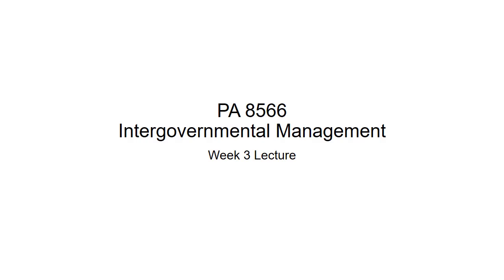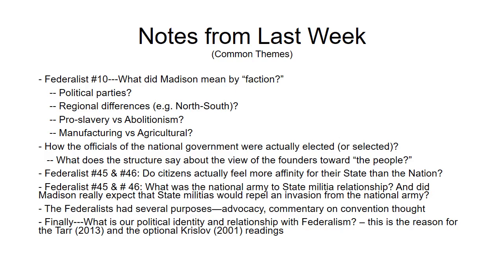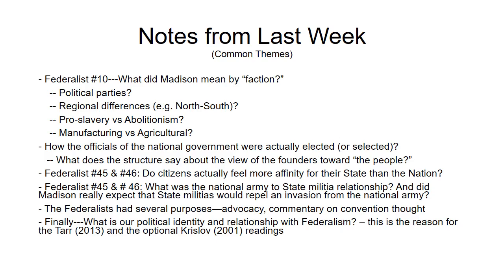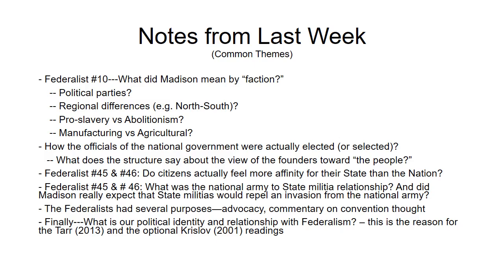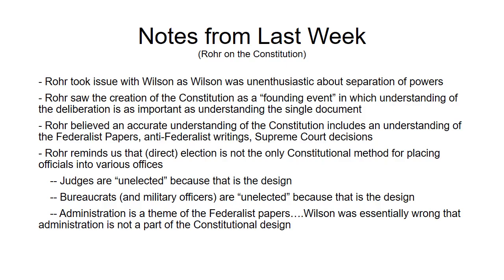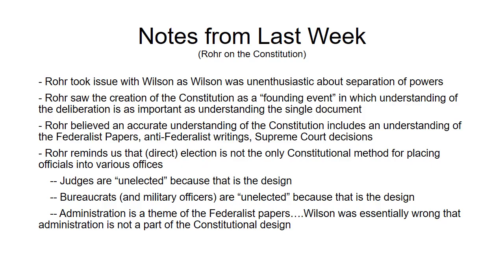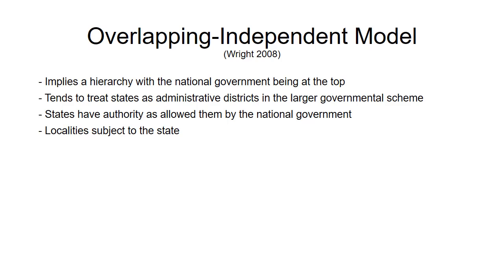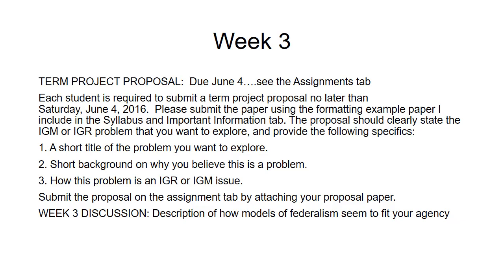PA 8566 Week 3 Lecture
PA 8566, Intergovernmental Management, Summer 2016. University of Nebraska at Omaha. Instructor: James Harrold